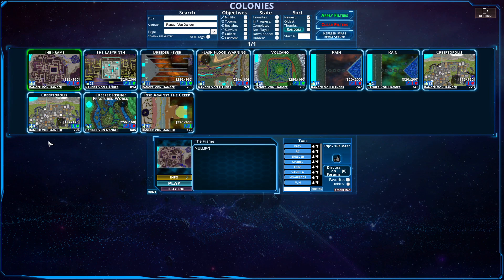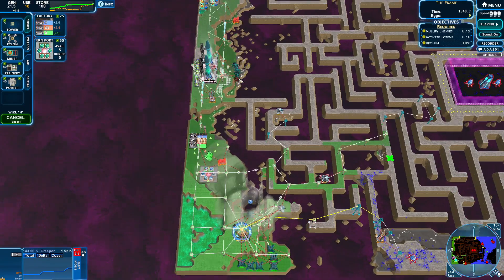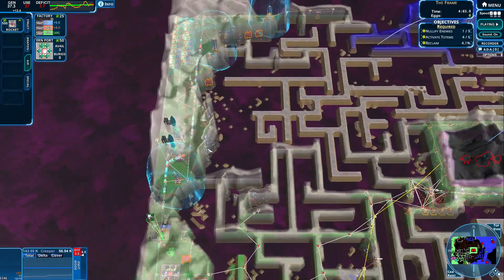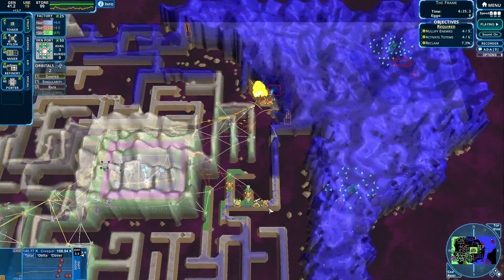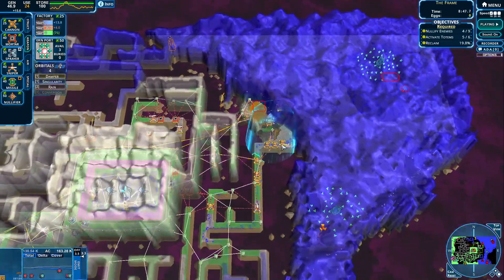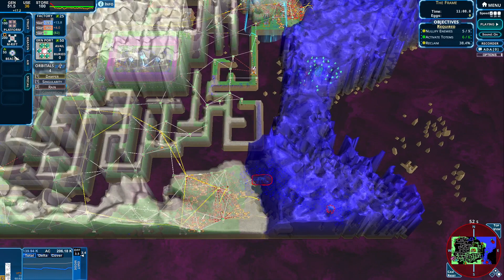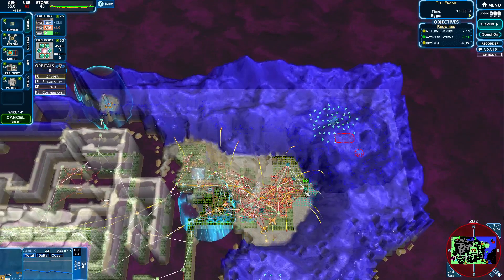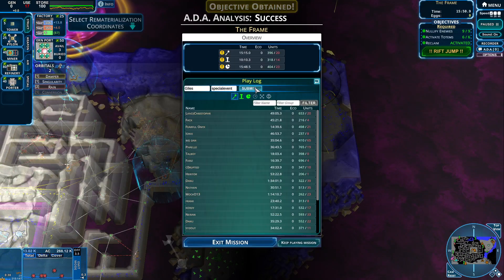The Frame by Ranger Von Danger Colonies #863 Creeper World 4